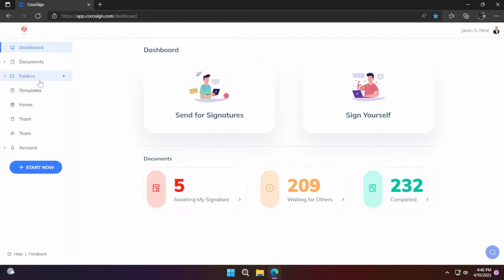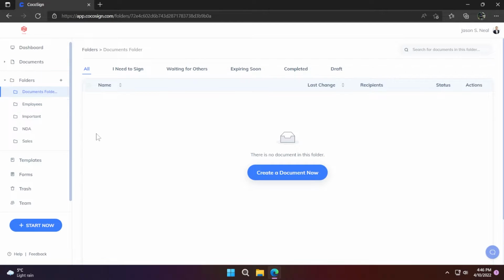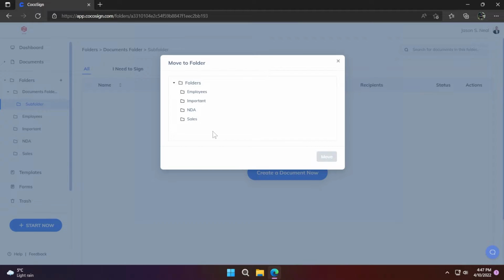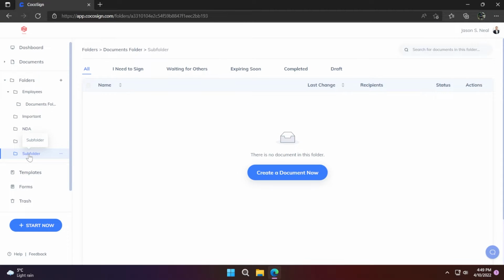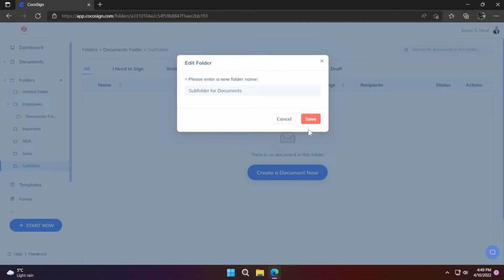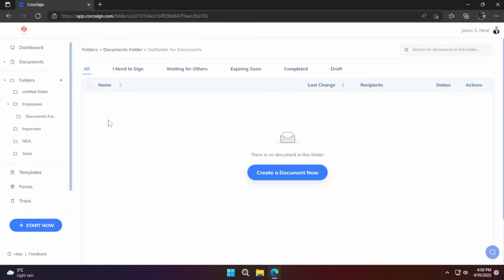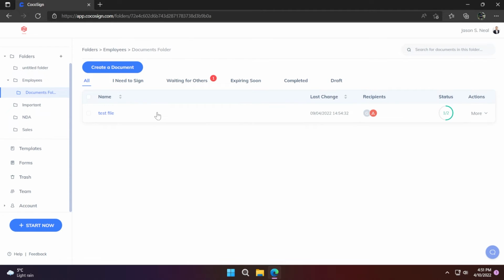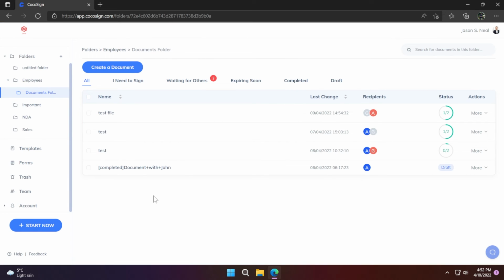How to Create And Manage Folders?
File management can be difficult without folders to keep all your files organized. CocoSign allows users to create and manage folders and subfolders at will. They can help you categorize the files and make document searching much easier. Now we will walk you through how to create and manage them step-by-step.